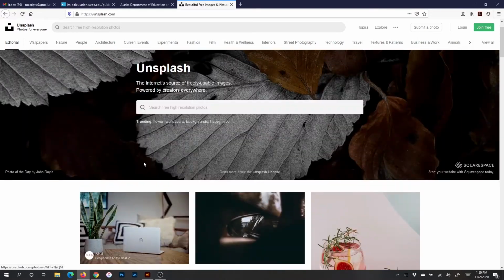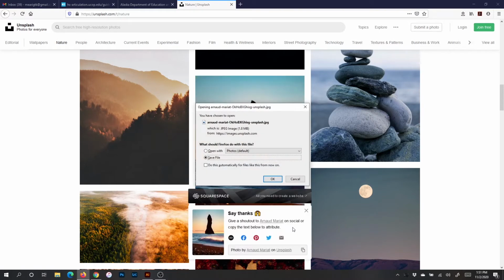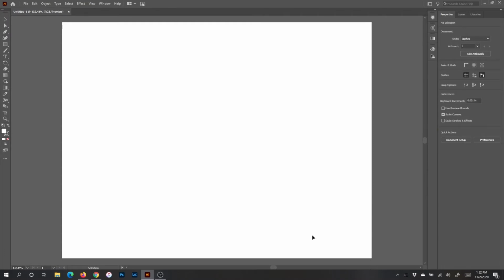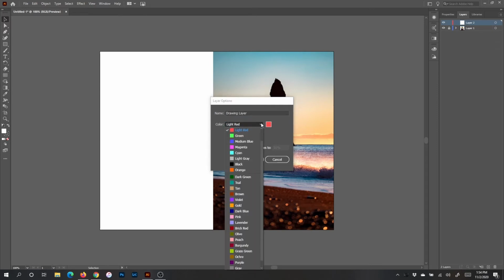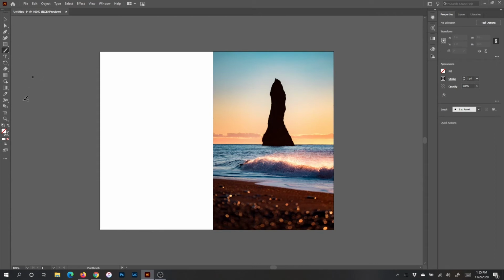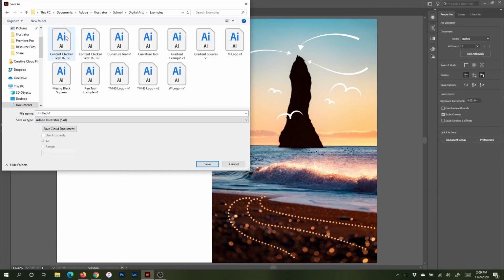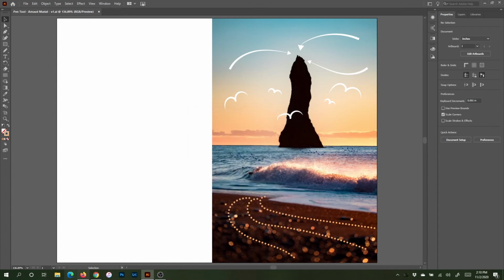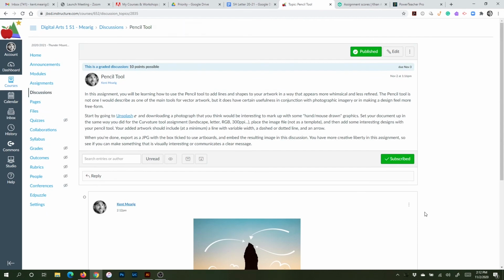Quickly Adding Interest (Ai Pencil Tool)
This video shows the steps for setting up and wrapping up the Pencil Tool project for a specific Digital Arts 1 class, and it won't offer much help to the general public.